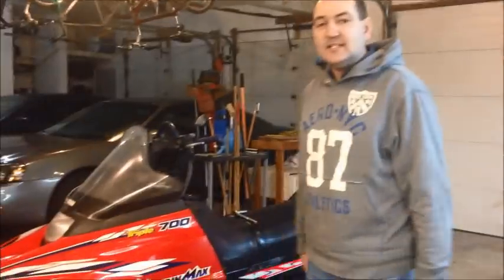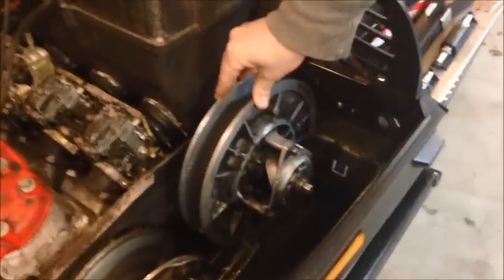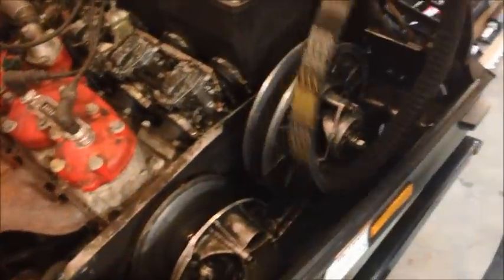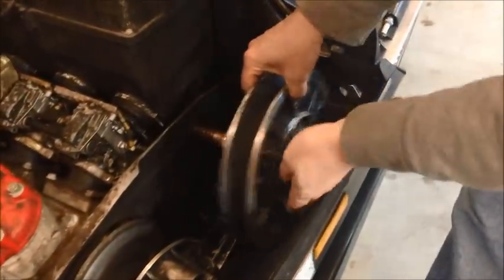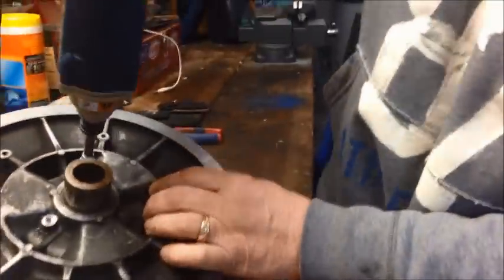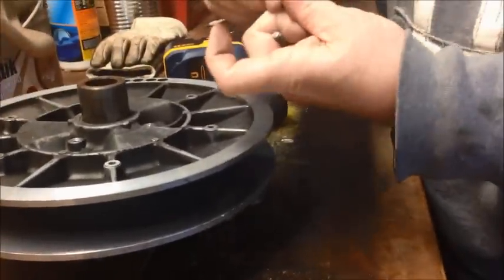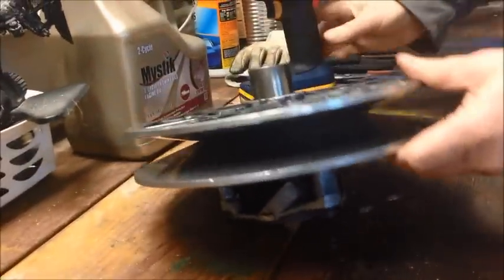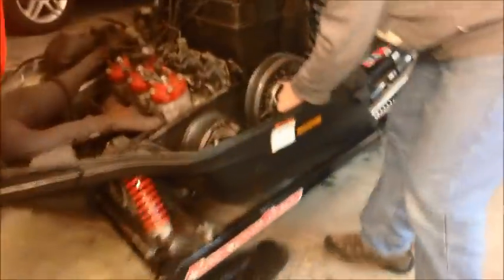yamaha snowmobile clutch deflection adjustment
This video shows you how to adjust your clutch deflection on a Yamaha snowmachine.